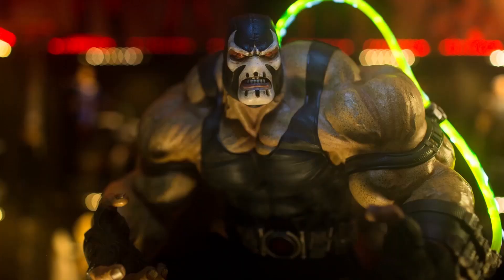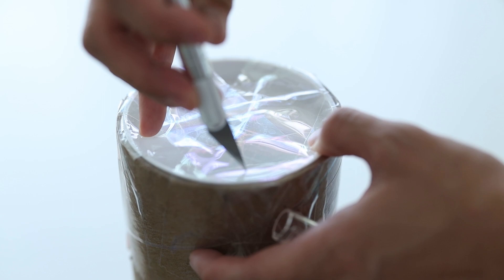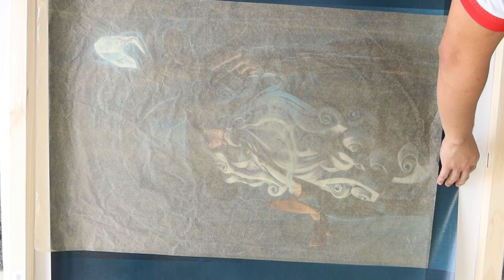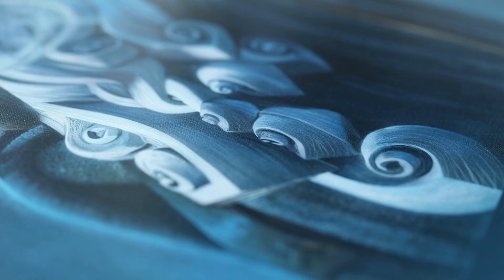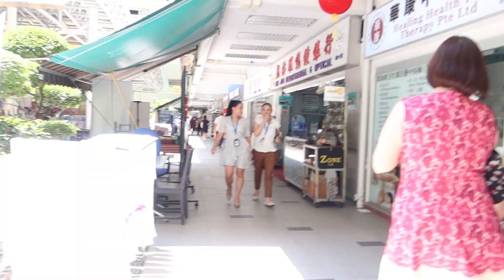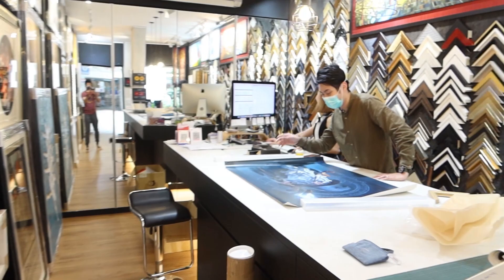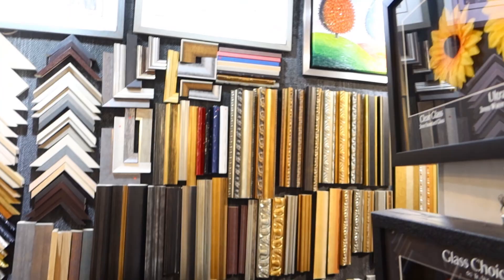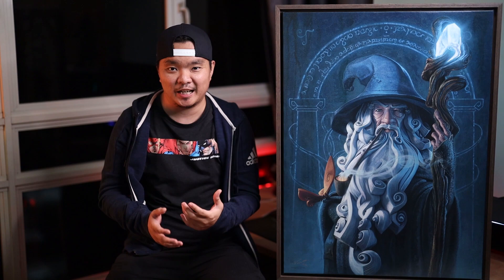The Most EPIC Gandalf The Grey Artwork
I was just scanning through Weta website and i saw this new Gandalf the Grey Artprint (Giclee Paper) by Jerry Vanderstelt. I was so fascinated by it and immediately i checked it out Jerry Vanderstelts website and to my surprise it has Canvas.. So checkout my video for the unboxing, framing and montage of this epic Masterpiece